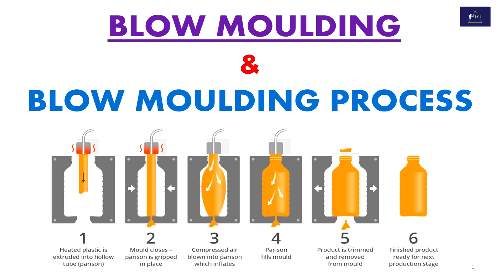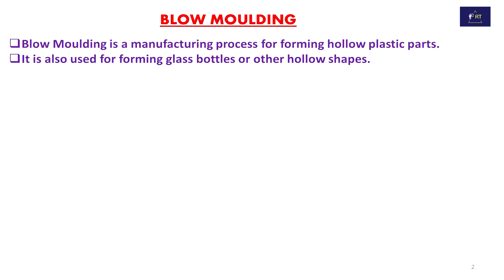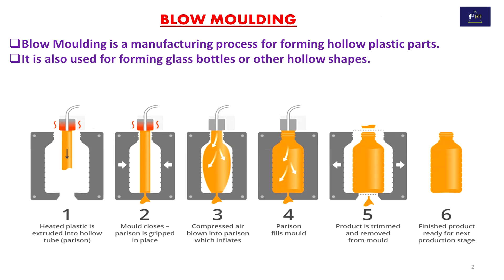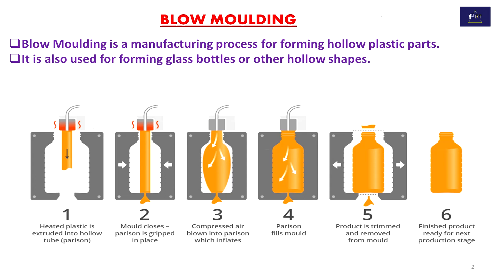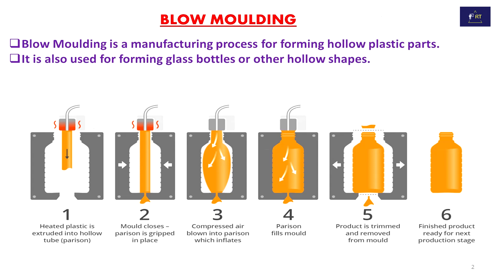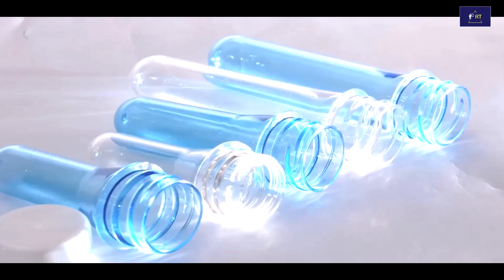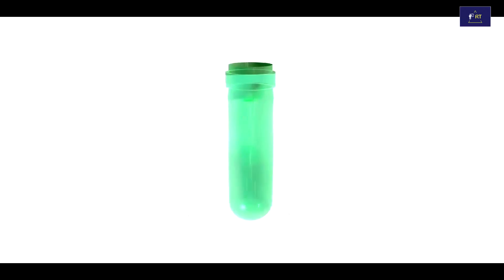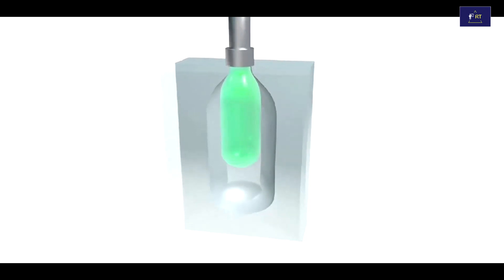Blow Moulding Process